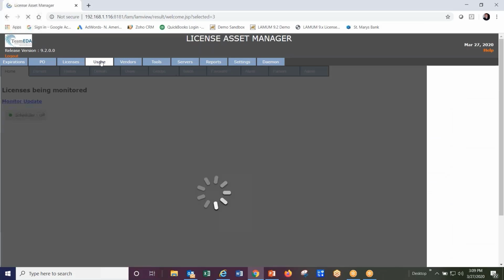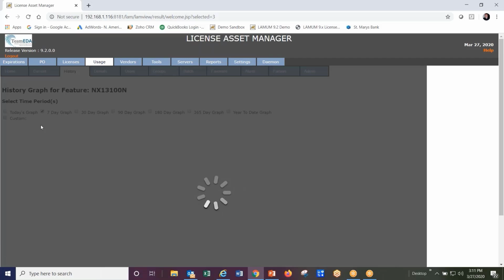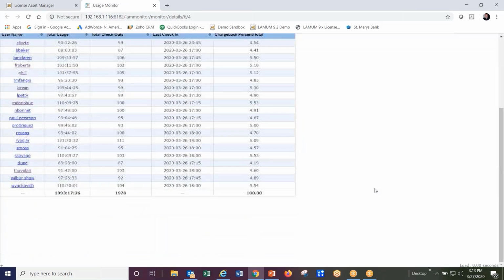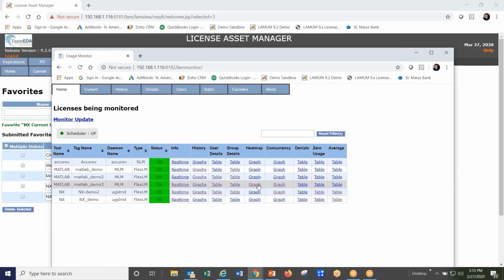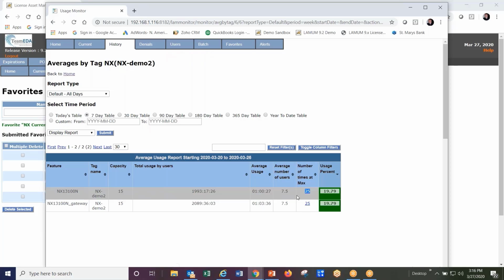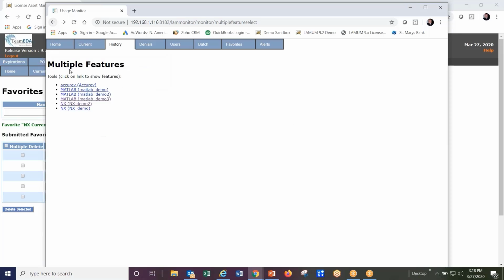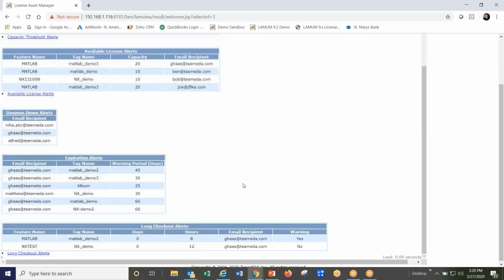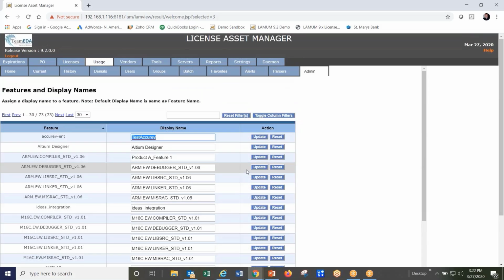Usage Reporting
Our Usage Reports are helpful for looking at Usage by Engineer or Usage by Group. We offer both User Detail (usage by Engineer) and Group Detail (usage by Group). Here is an example of a User Detail report showing all tools/features used by a specific engineer (afoyte) for a specific time period (last 7 days).